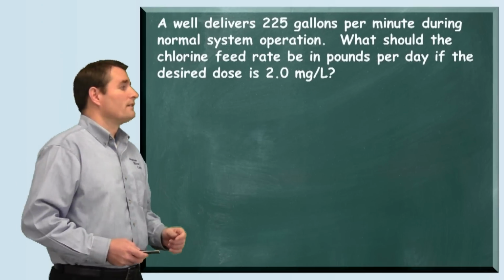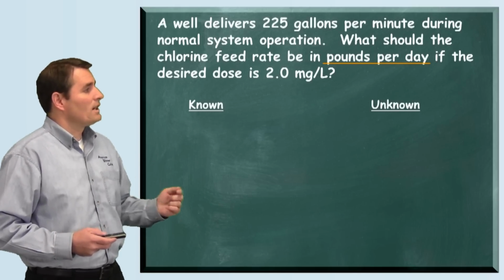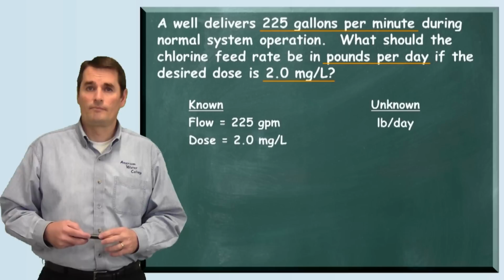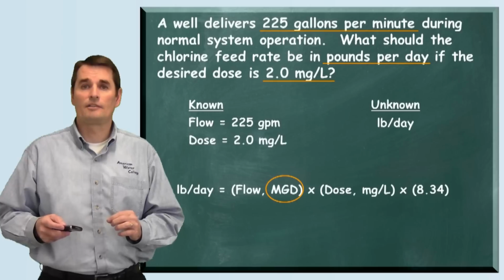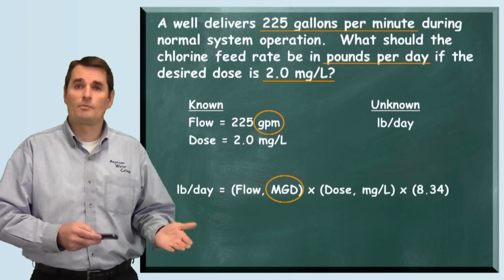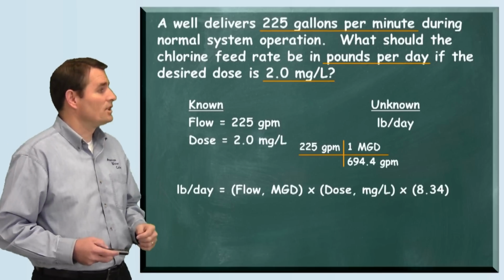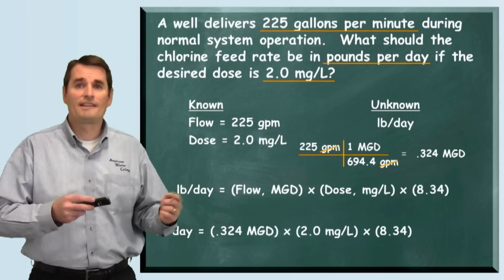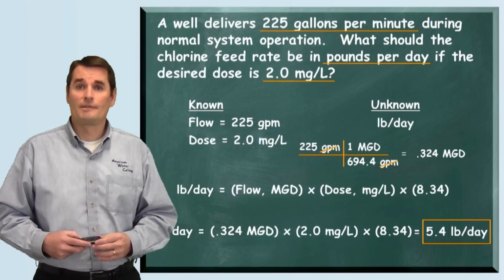Problem Solved: Chemical Pounds Per Day Formula - Distribution System Math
American Water College Presents - Problem Solved!

This is the solution to a typical "pounds per day" problem, found on state certification exams. It is also an important calculation for distribution system operators.